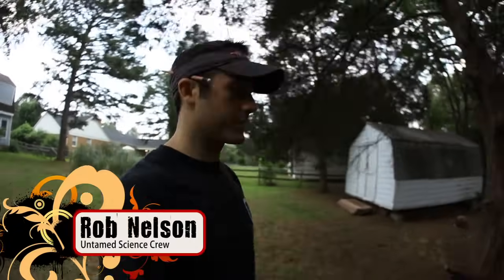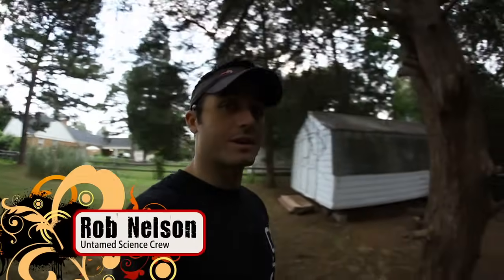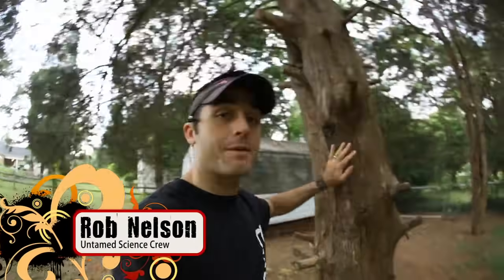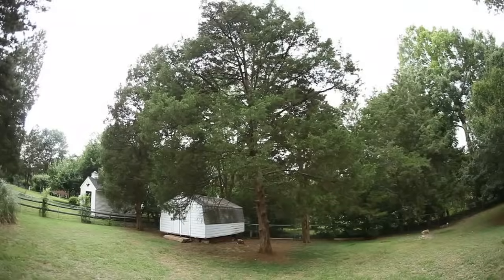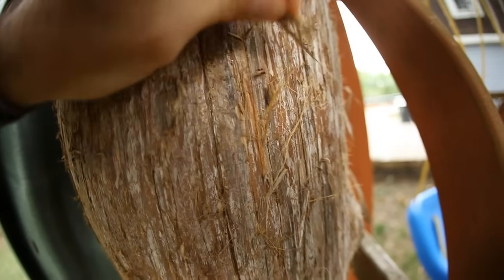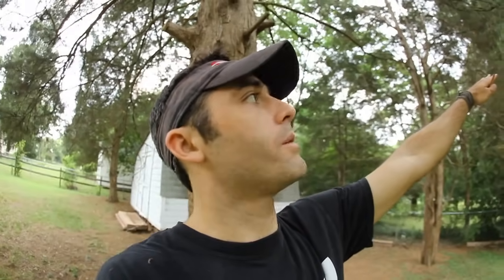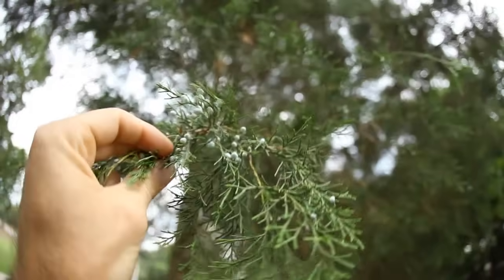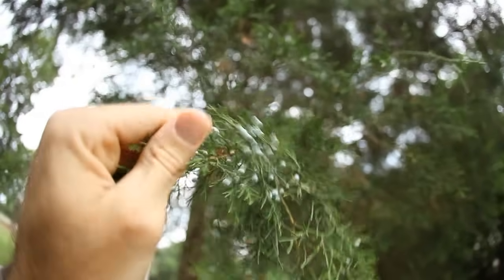The Eastern Red Cedar's Interesting Story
The Eastern Red Cedar is a tree with a considerable history that few know about. It's also a bit of a misnamed plant. The Eastern Red Cedar isn't even a cedar at all. Instead, it's a juniper.